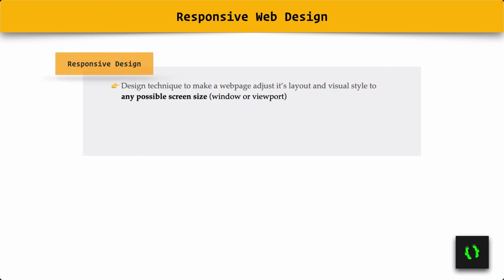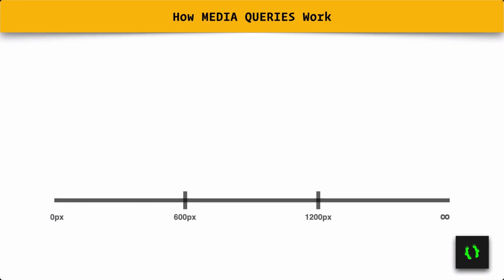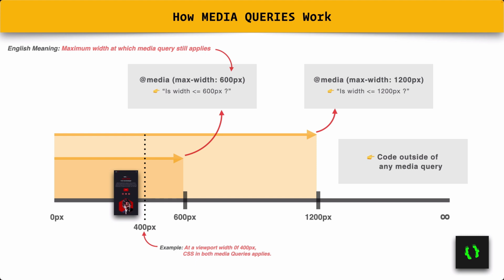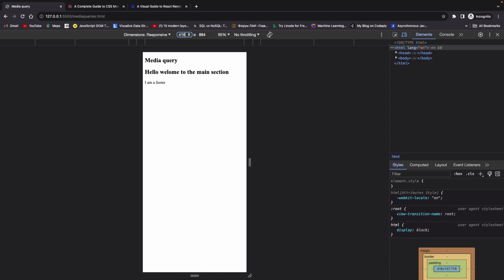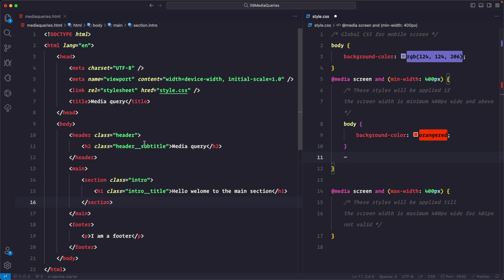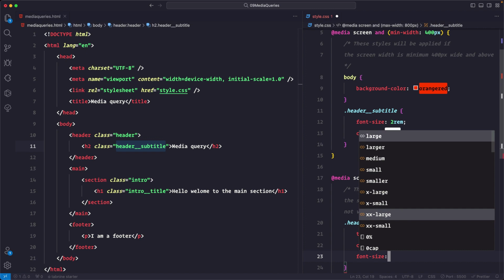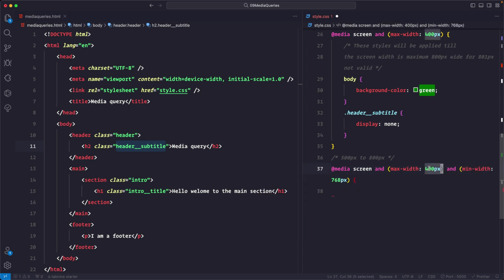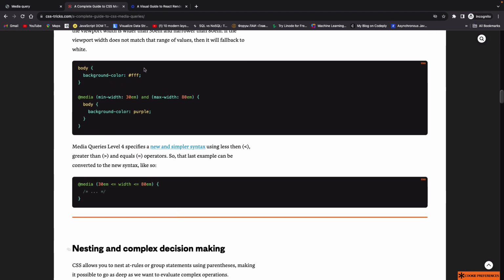👉 Media Query in CSS Chnaged in 2024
✅ Important links👇🏻

🚀 Stay ahead in the fast-paced world of frontend development with this comprehensive guide to the latest tools, trends, and techniques in 2023! In this video, we'll explore the cutting-edge technologies and best practices that are shaping the future of web development.

Description:
🚀 Step into the future of web development! Join us as we explore the latest trends and techniques in modern frontend development using the core trio of technologies: HTML, CSS, and JavaScript. In this video, we'll guide you through the essential tools and best practices that will keep your web projects cutting-edge in 2023.

👶🏻 Complete frontend development from beginning
🚀 HTML
🚀 CSS
🚀 Flexbox
🚀 Grid
🚀 Media Queries
🚀 Custom properties
🚀 BEM (block__element--modifier)
🚀 Responsive web design with Mobile first approach
🚀 Professional mechanism of website development